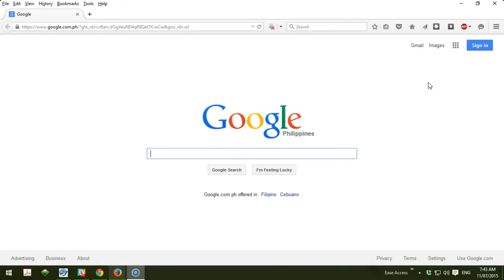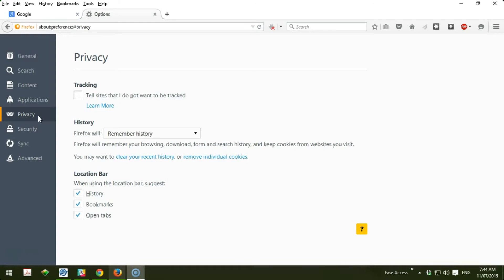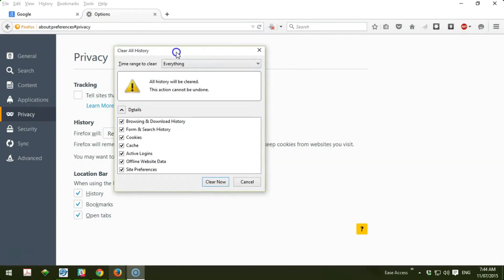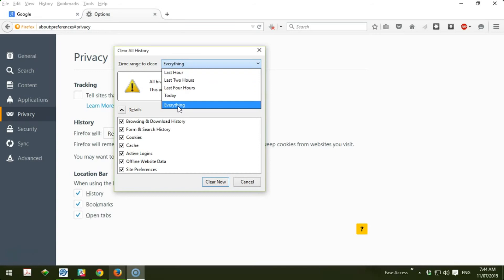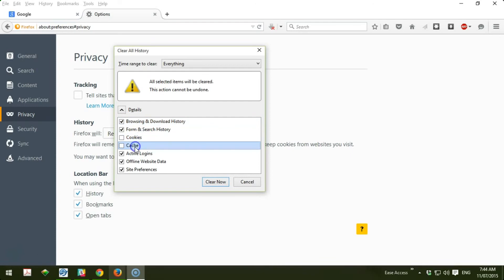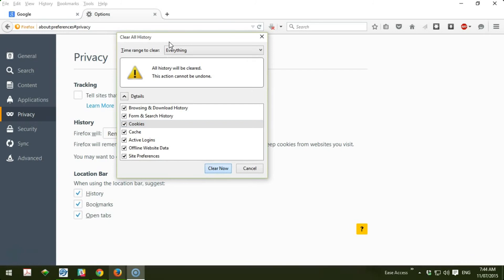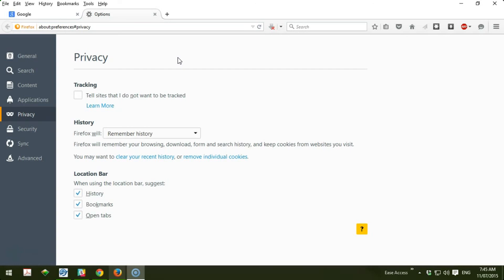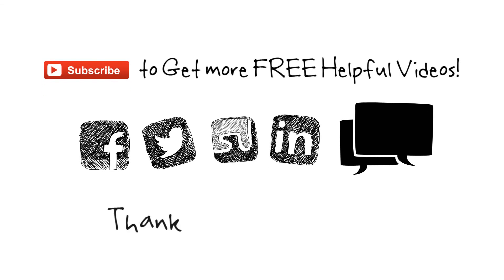How to Clear Cache and Cookies on Firefox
If you have problem accessing some content in a website, probably the case is your cache and cookies. Here's how to clean it!